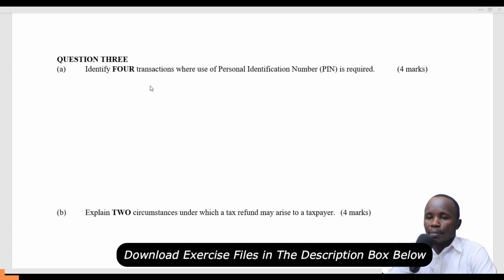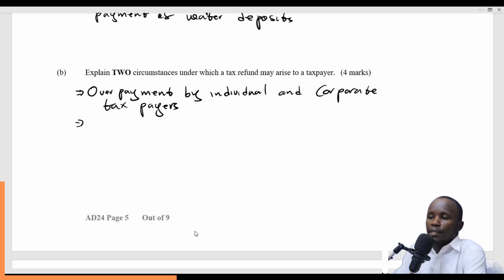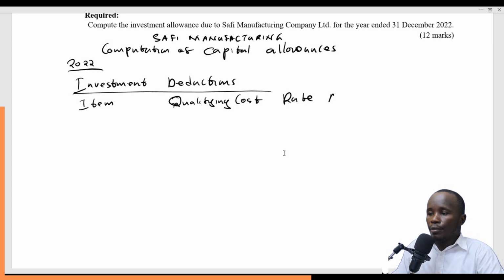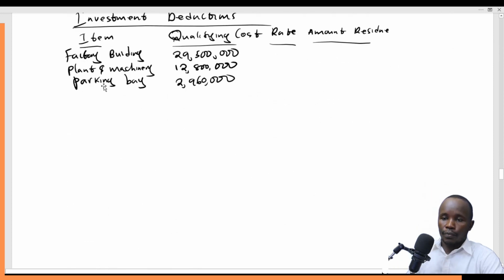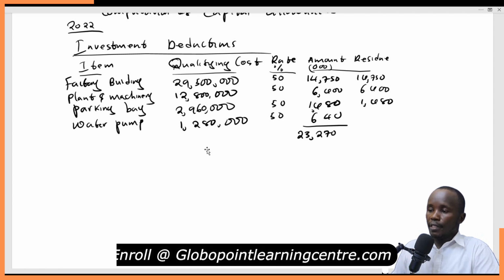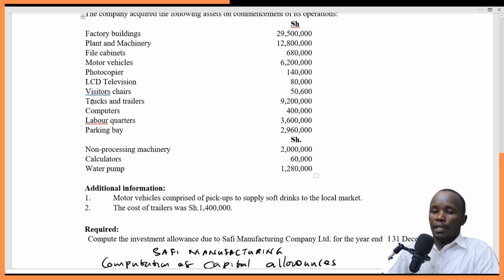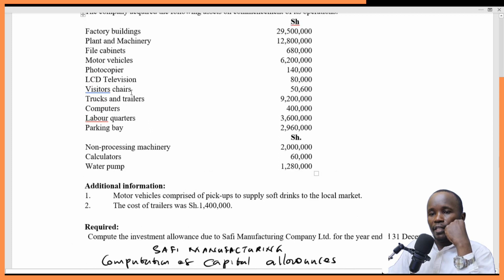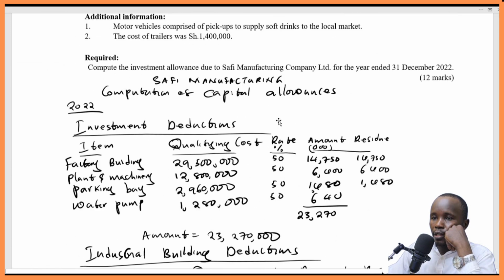ATD PRINCIPLES OF TAXATION APRIL 2023 Q3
// IMPORTANT LINKS